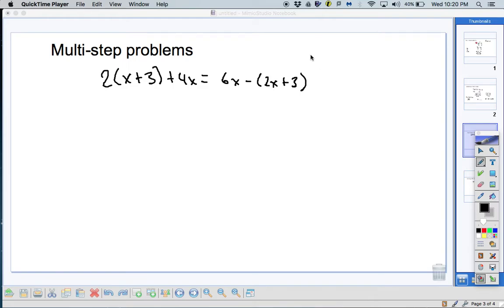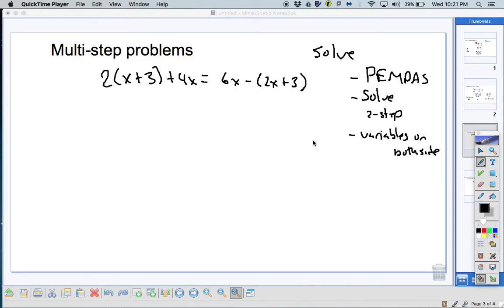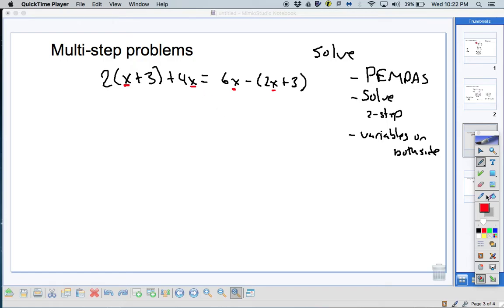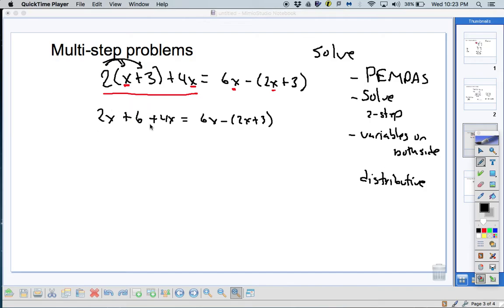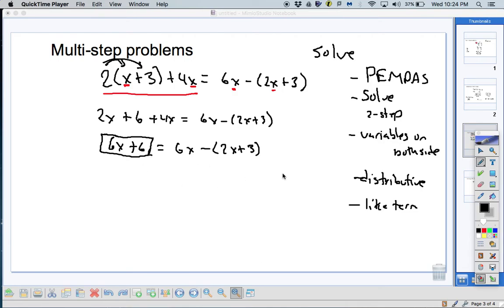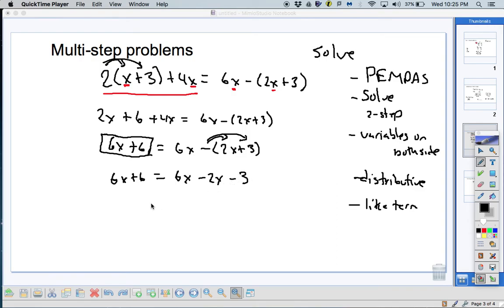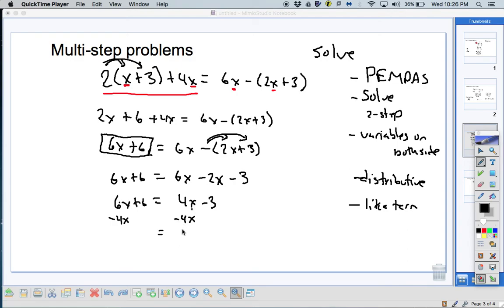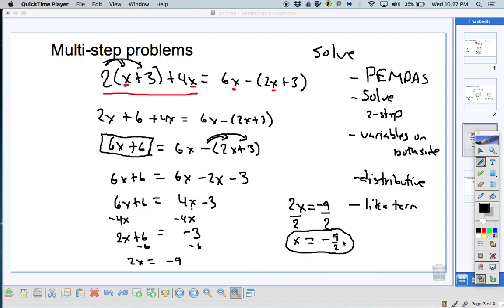Solving multistep problems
How to solve multistep problems.